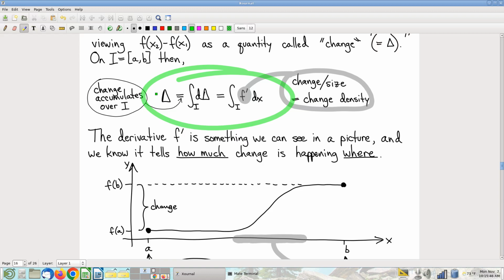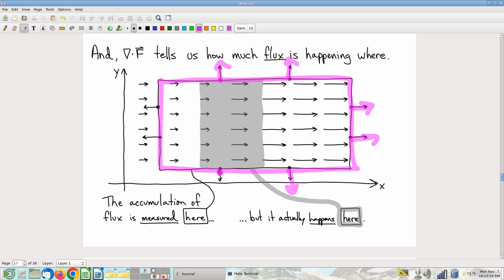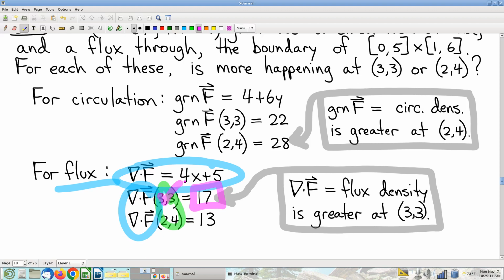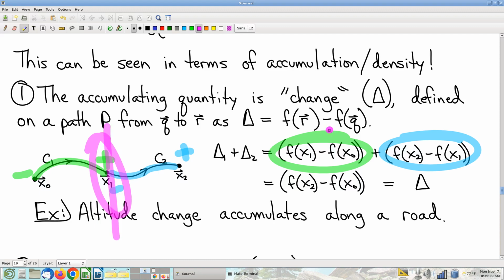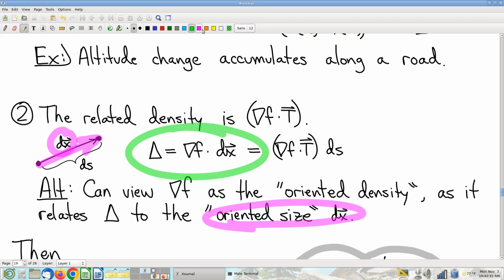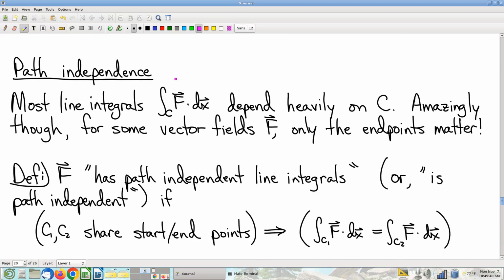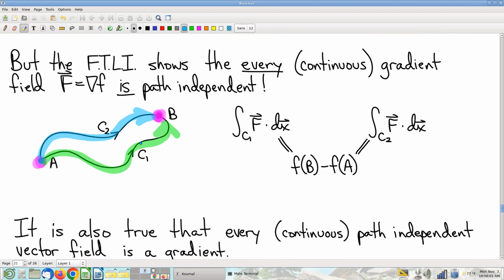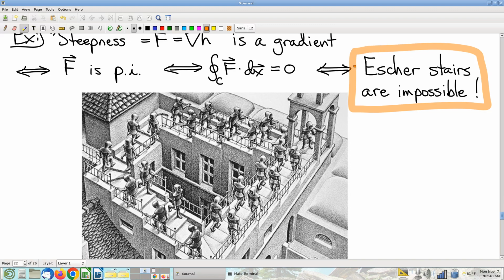Math 219-01, 2022-11-07